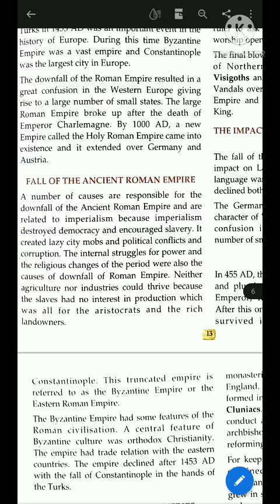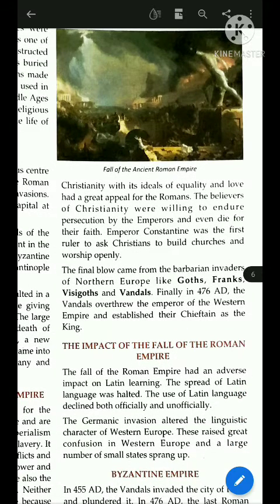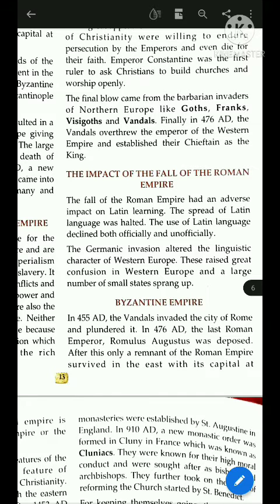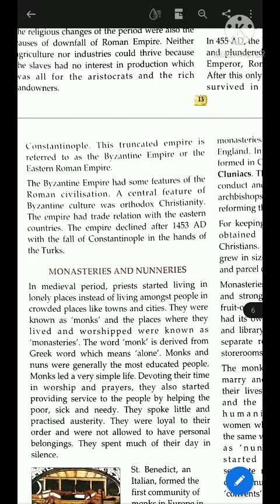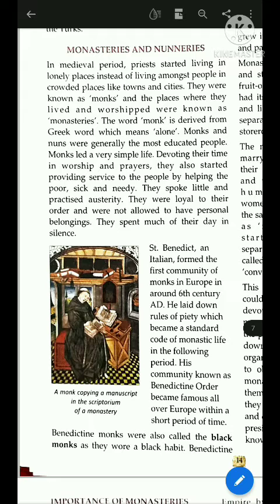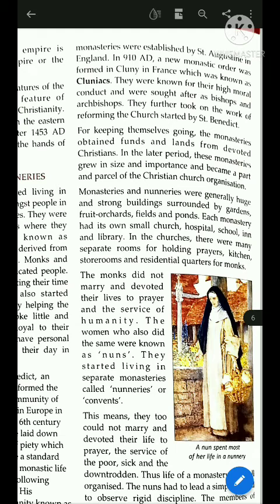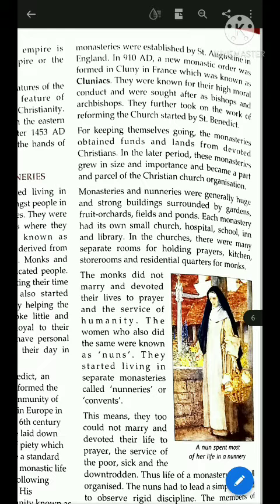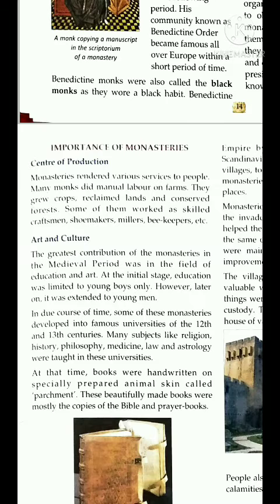class 7th History, Fall of the ancient Roman Empire, Monasteries and Nunneries.